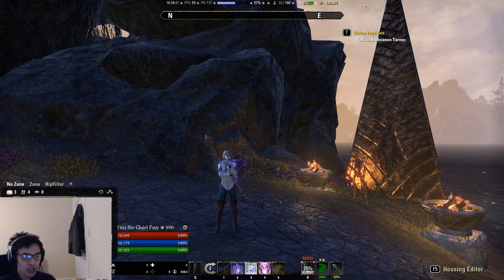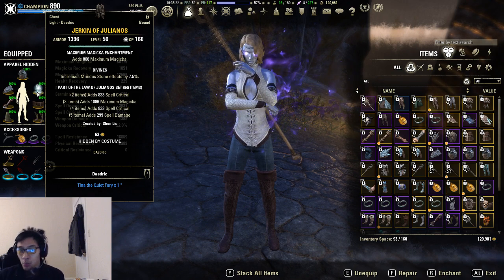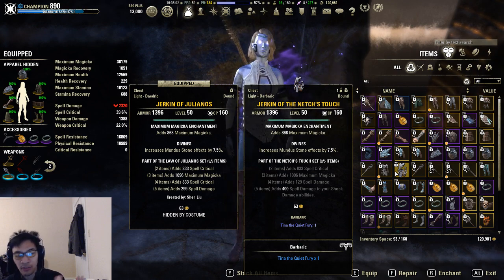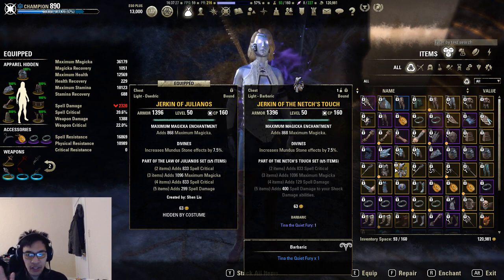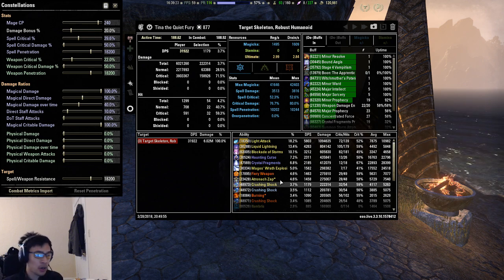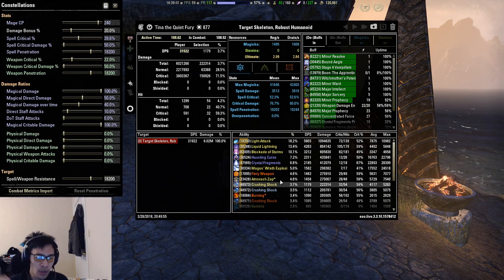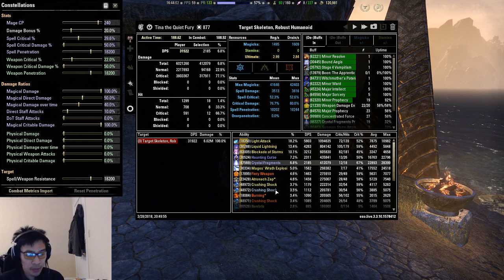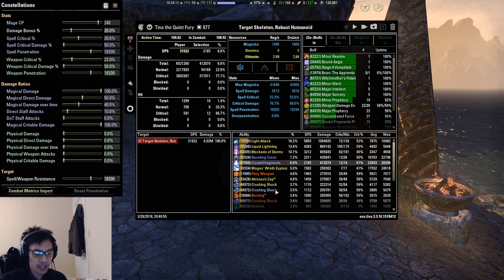Build Basics: Comparing 5-piece Bonuses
In this video, we'll be exploring how you can mathematically, without doing any parses, compare two 5-piece bonuses against each other.

Note that in order to do a full comparison of two sets, you will need to do a full damage calculations, as shown in the Build Basics: Damage Calculations video